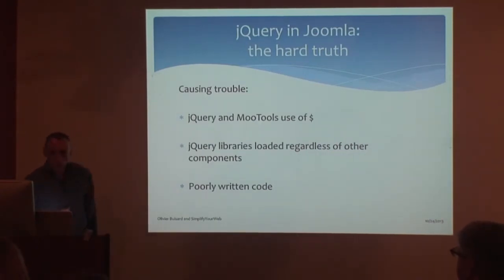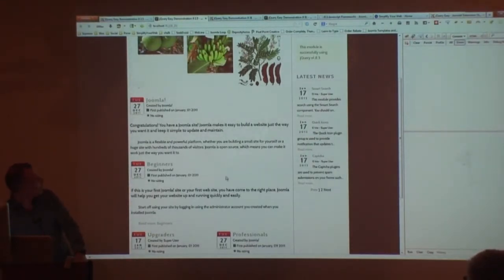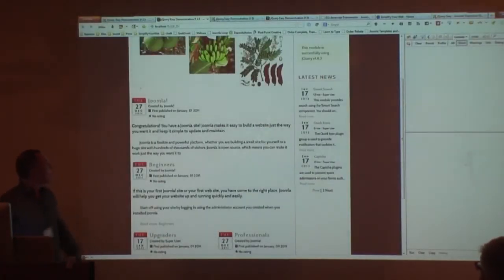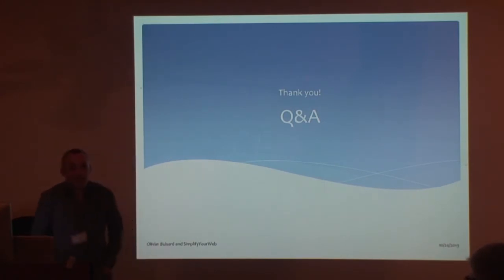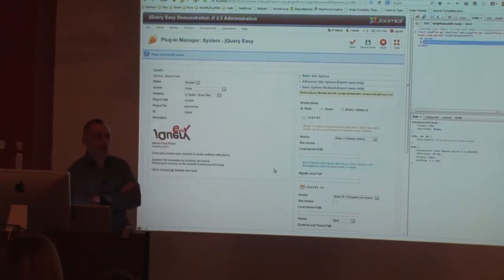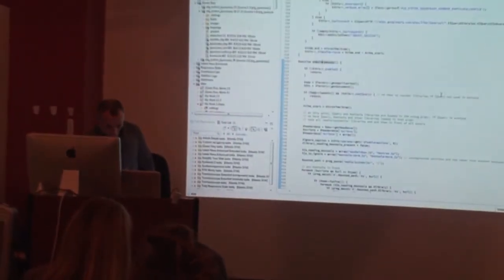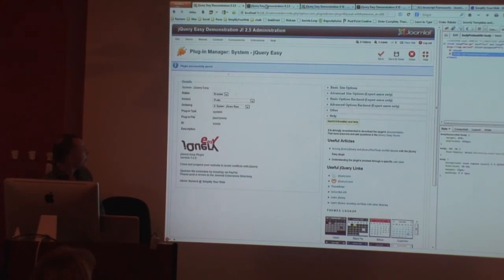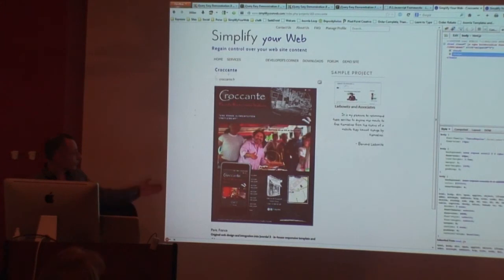jQuery in the Joomla! Environment - by Olivier Buisard, Joomla Chicago Loop 10 26 2013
jQuery has long been a hot topic for the creation of websites and is now widely used in Jooomla! extensions. The Joomla! framework itself is moving toward an all-jQuery experience. Love it or hate it, MooTools is also used in Joomla! and will remain there until at least Joomla 4.0.

Unfortunately,  MooTools and jQuery collide with each other, and worst of all, jQuery-powered extensions very often conflict with themselves. What can be done to fix these problems?

The answer is "jQuery Easy". Come learn about "jQuery Easy", the recent winner of the Joomla Community Choice Award. This extension is "the best way to solve jQuery/javascript errors..." per the award judges.

During the presentation, we will see

*  how to spot potential jQuery issues using live examples,
*  how the jQuery Easy extension can help fix issues
*  the best way to handle jQuery in our own extensions, giving website builders a simple way to handle jQuery and bring the attention back to what matters most: the end-user experience.

Come and hear all about this award winning extension, directly from the extension author, and our very own JoomlaChicagoLOOP member, Olivier Buisard.